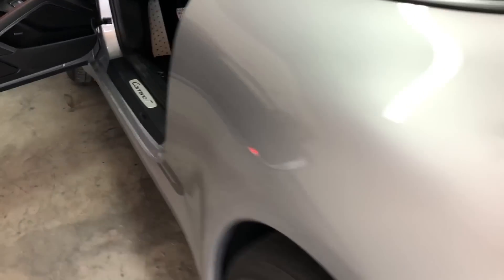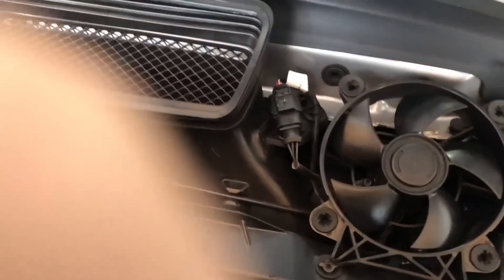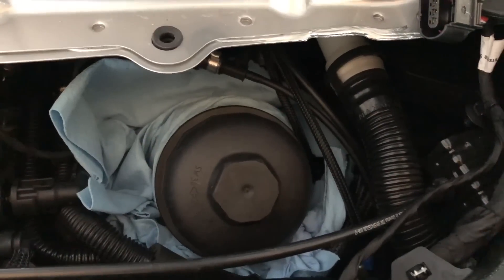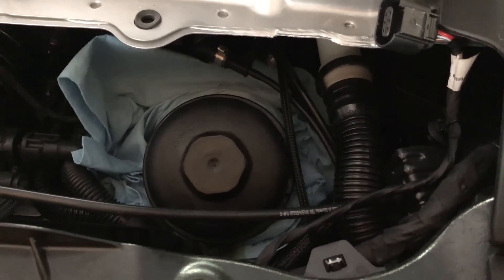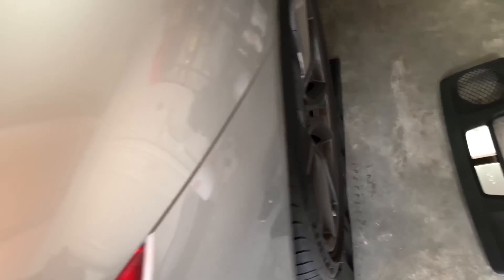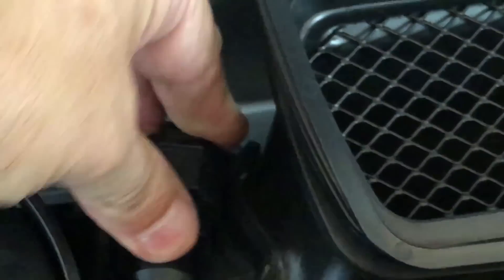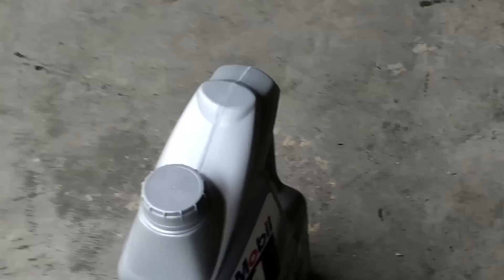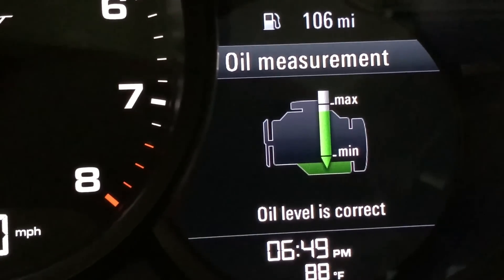DIY Oil Change Porsche 911 Carrera T 991.2 (2017+...)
In this video I will show you how to do an oil change on a Porsche 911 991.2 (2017+) 3.0 Litter Twin Turbo engine.

The first step, not shown on the video, is to get the vehicle on a ramp or jack stands to have clearance below the car.   I used a pair of 4" ramps on the back.

Please remember to follow safety precautions when doing any work on your vehicle.   I am not responsible for any accidents, damages or any liability whatsoever for any errors or omission on this video.

This video is solely for the purpose of demonstrating how I performed an oil change on my 2017 Porsche 911 Carrera T.

Enjoy!   Alex_C